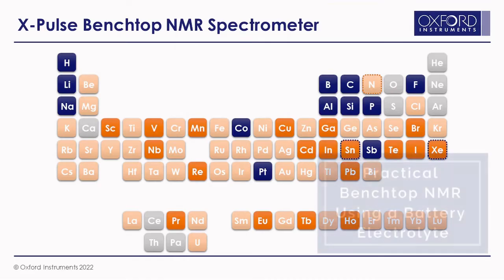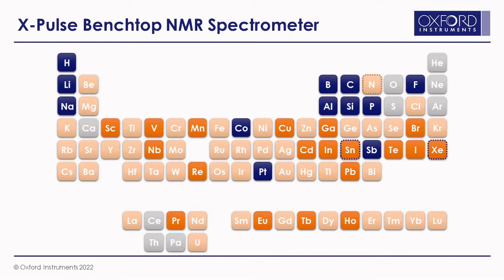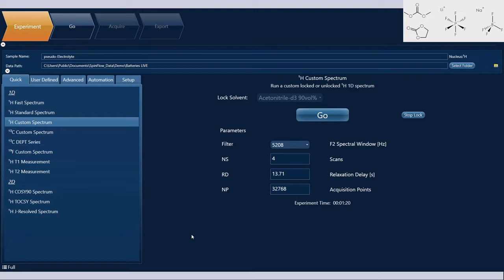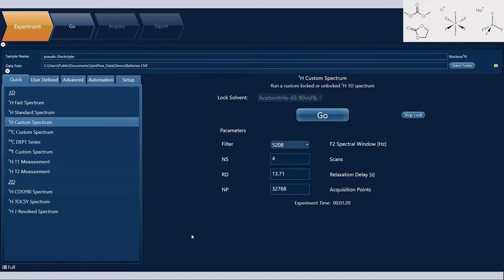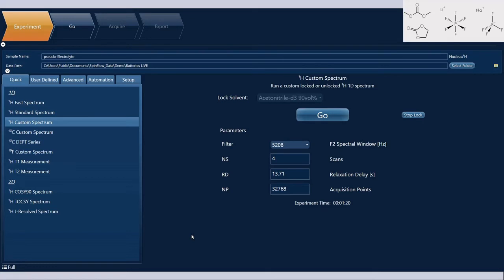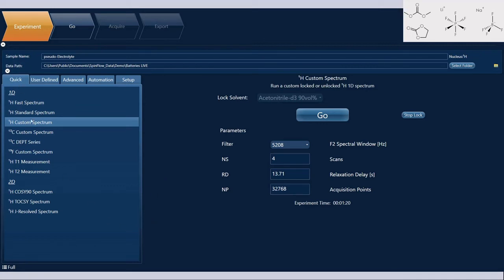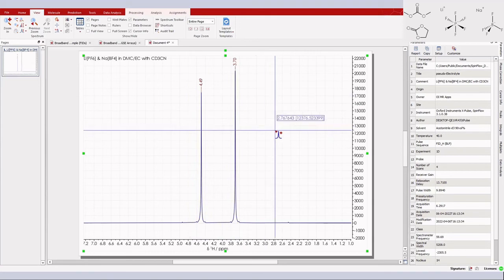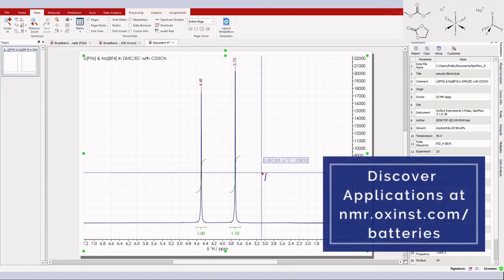How to Characterise Lithium Battery Electrolytes with Benchtop NMR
Broadband benchtop NMR spectroscopy determines the structure, concentration, diffusion and conductivity of the chemicals in battery electrolytes. This video shows how to use an X-Pulse NMR to characterise lithium battery electrolytes.